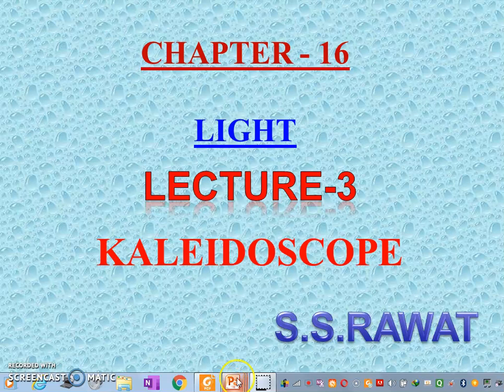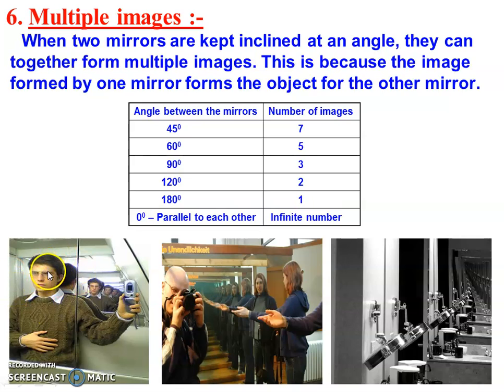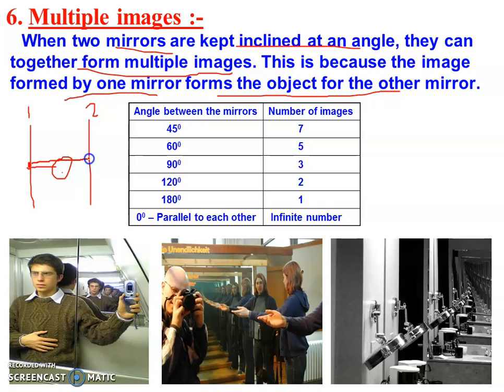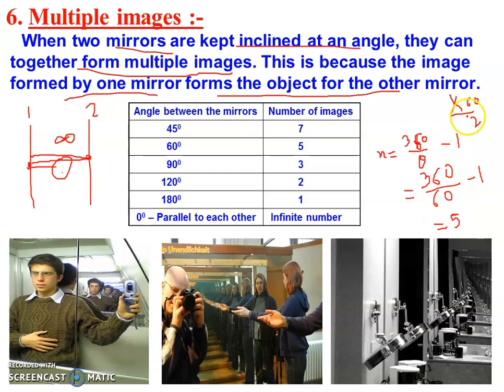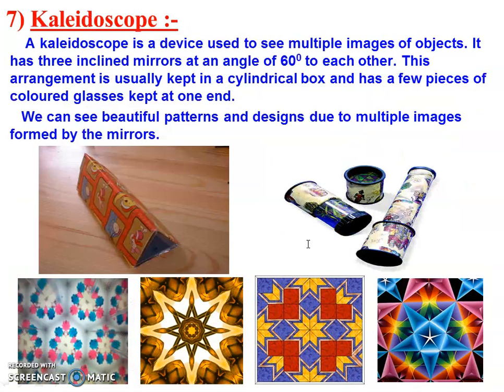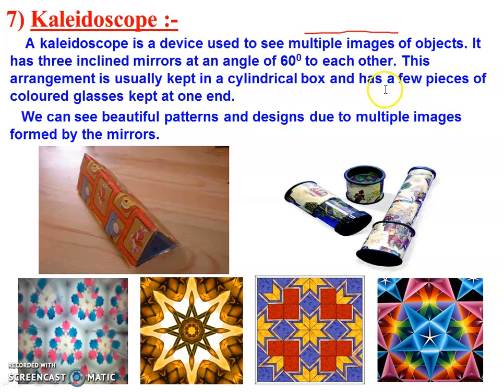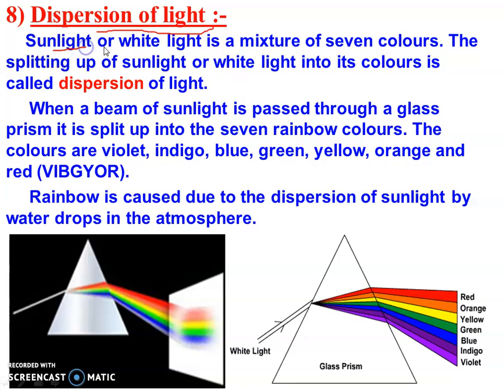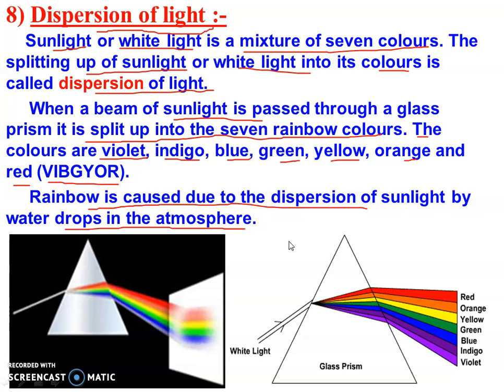Class-8 Science Topic-Kaleidoscope By S.S.Rawat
Class-8 Science
Topic-Kaleidoscope
By S.S.Rawat